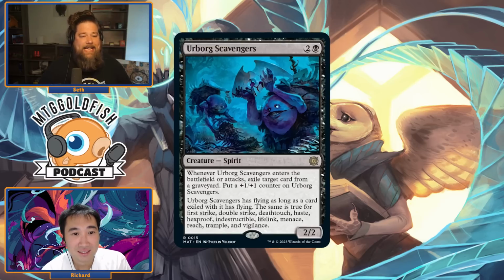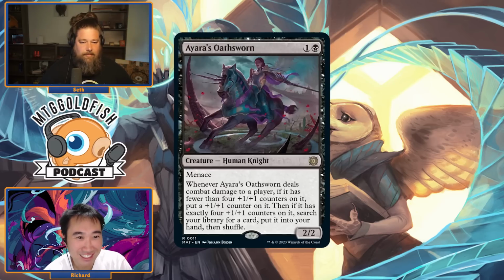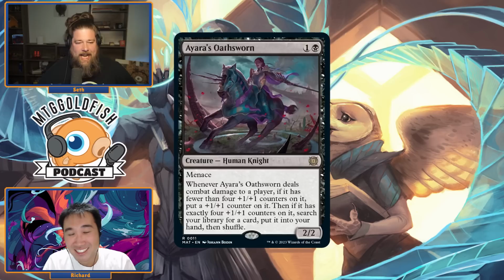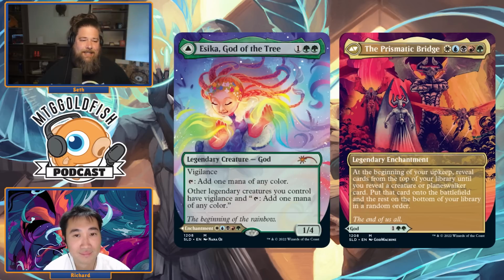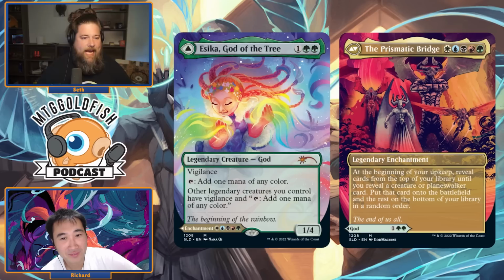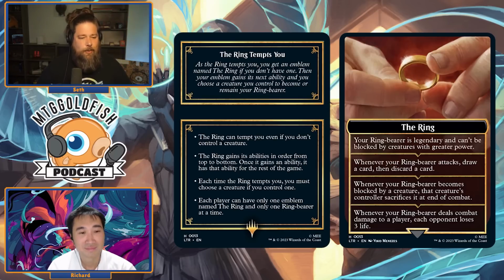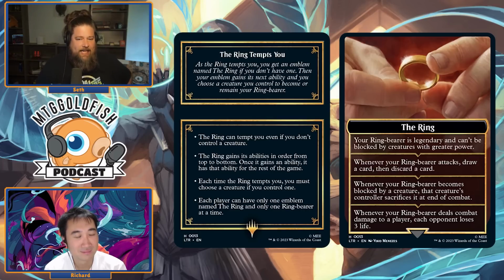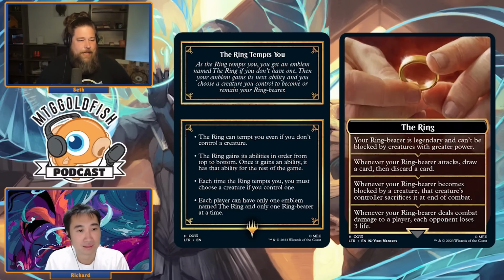Podcast 432: Wizards "Fixes" Standard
With Crim away Seth and Richard discuss Pro Tour March of the Machine, some huge changes to Standard, a bunch of spoiler news and answer MTGFishmail.

Are you tired of all the hassles involved with buylisting you cards? Well, Card Conduit lets you skip all the typing, time and work! With their Curated Service you can send in as many cards as you want (with buylist value of $1 or more) and you'll pay just a 5% service fee, and if you want to put in a bit of effort you can use their Sorted Service where you list and sort your cards in advance and pay a fee of only 2%! No matter which option you choose you'll get a detailed report with the result and fast payment once your order is processed.